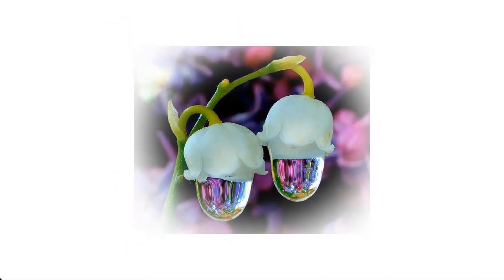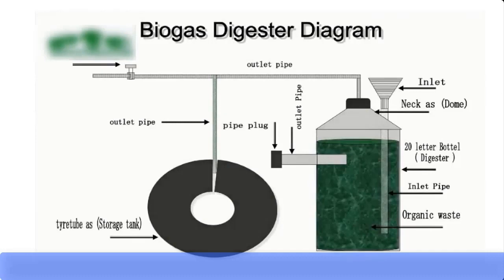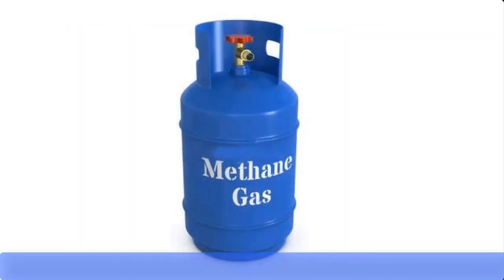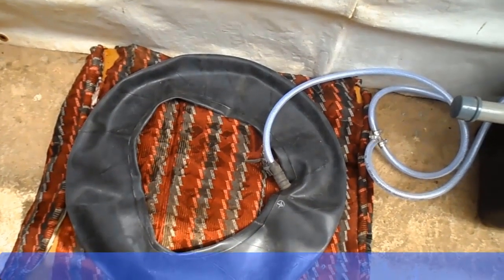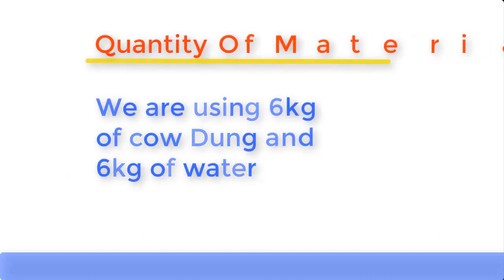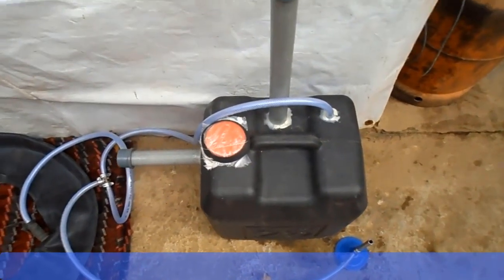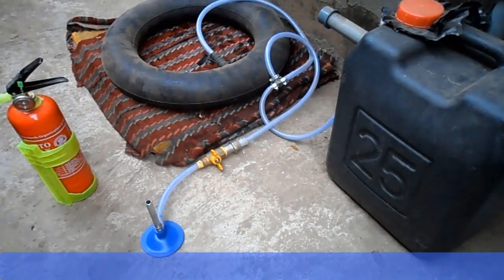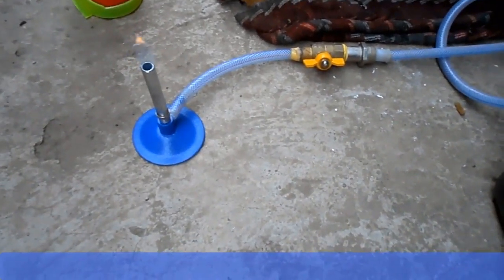How to Produce Cooking Gas At Home From Food Waste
This video will show you how to produce cooking gas at home fro food waste